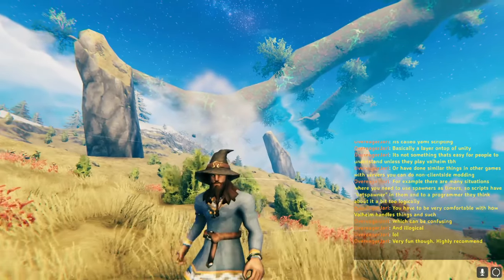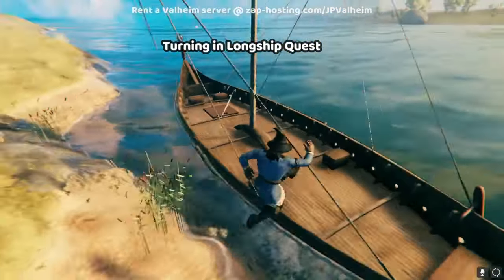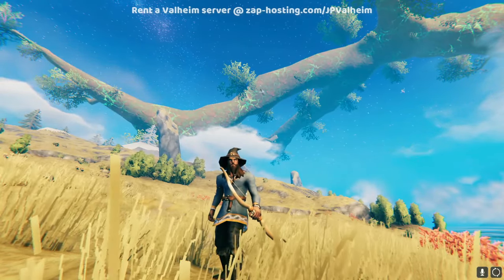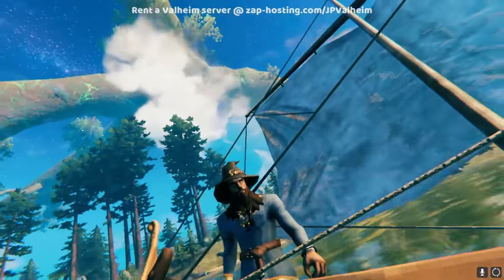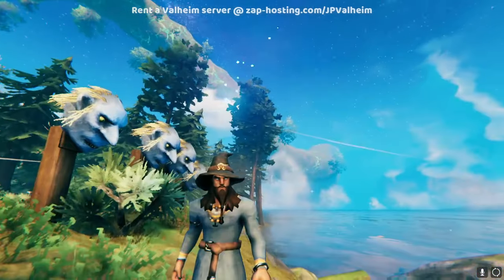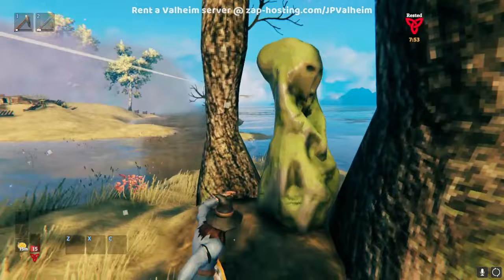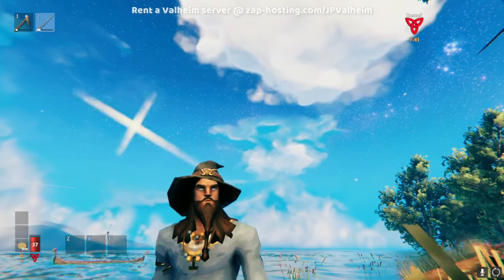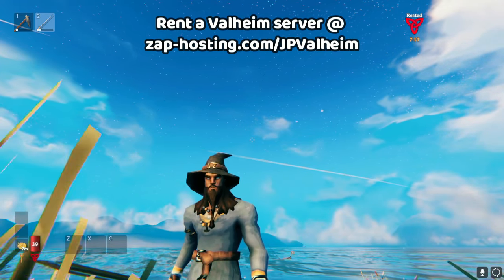Vanilla Friendly Quests on a Valheim Server ??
Chapters
00:00 Introduction
00:32 Longship Quest Demo
01:53 Longship Quest Requirements
03:08 Self Defending Ship
04:12 Karve Quest Demo
04:44 Karve Quest Requirements
06:10 Support Jere
06:39 Trophy Summoning
07:33 Raid System Rework
08:35 Bed Stamina Food System
10:13 Coins & Treasure Rework
11:41 Server Chat in Discord
12:59 Rent a Valheim Server